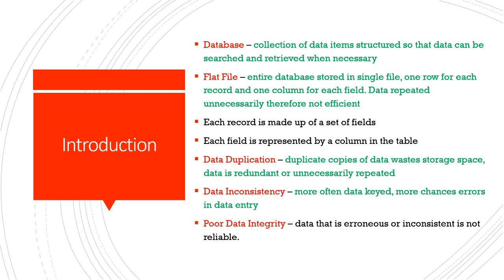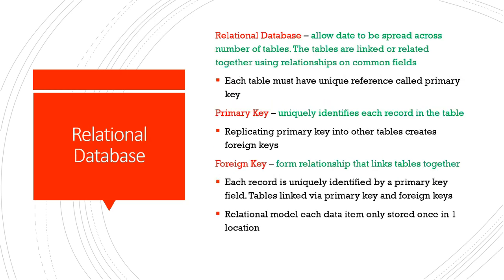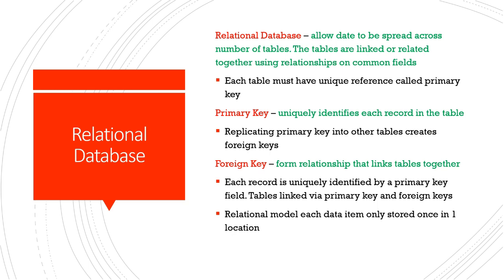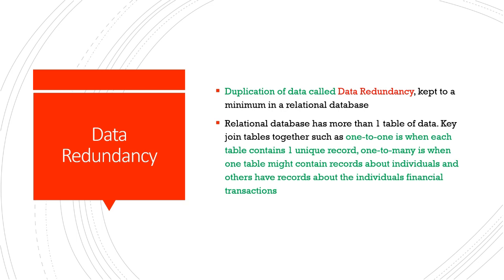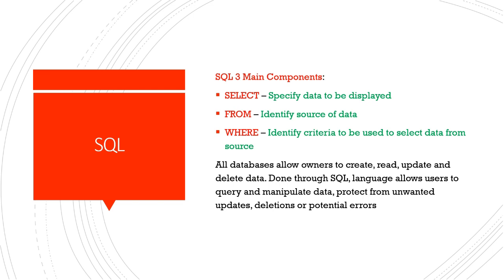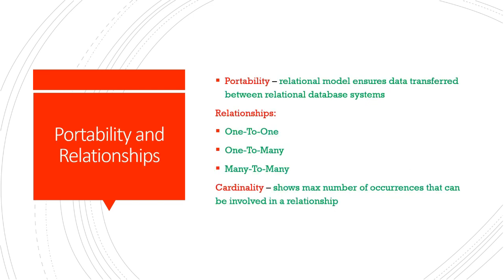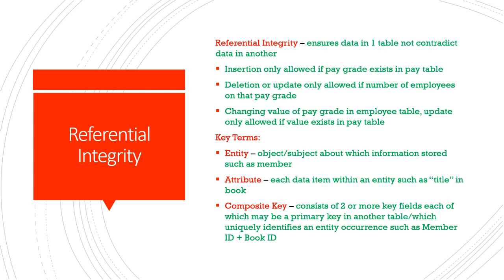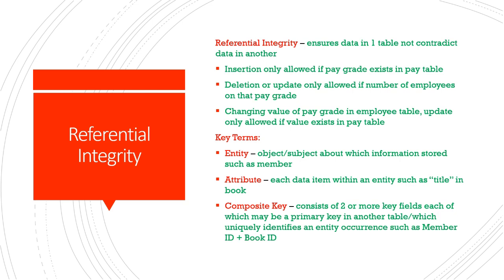A2:1 Digital Technology - Databases